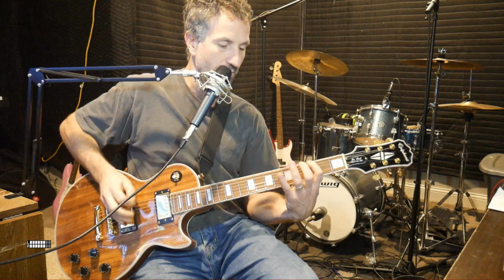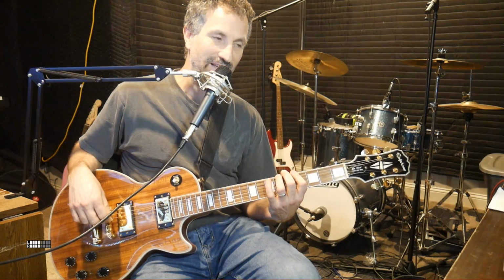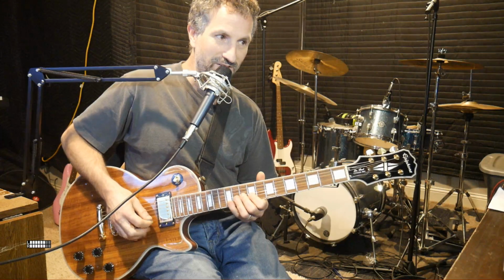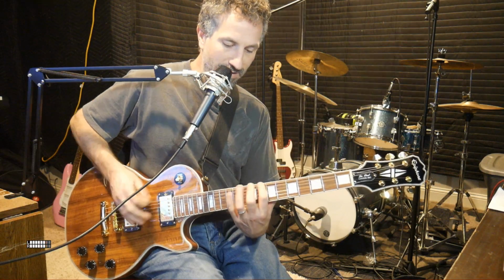How to Shred on an Electric Guitar | Killer Shredding Exercise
In this video, I show a killer electric guitar shredding exercise that I developed (snarfed) from Robert Baker (@robertbaker).